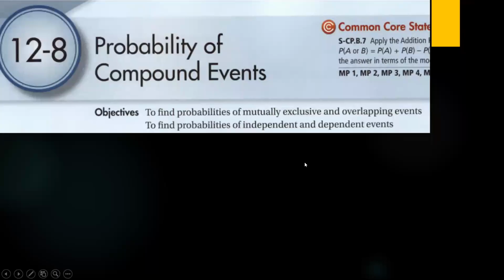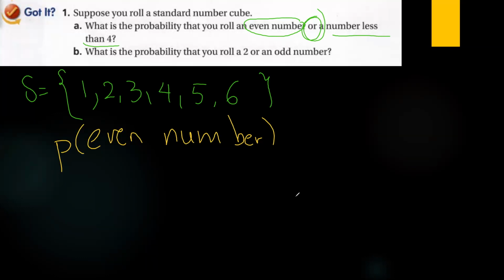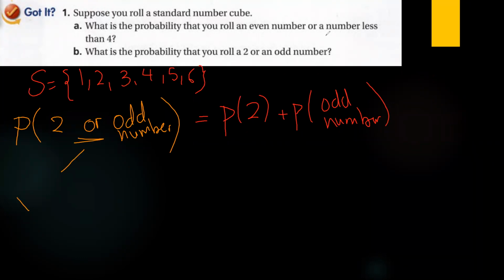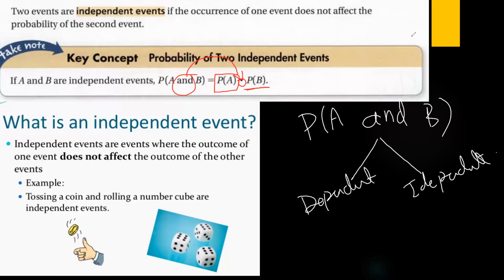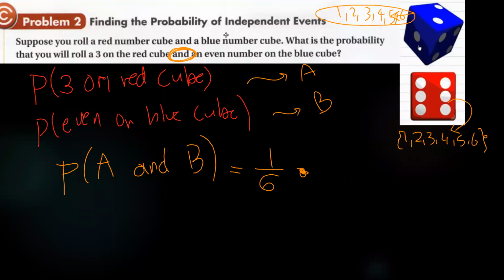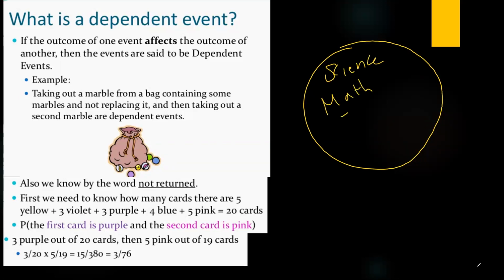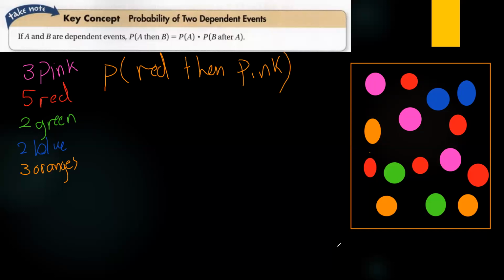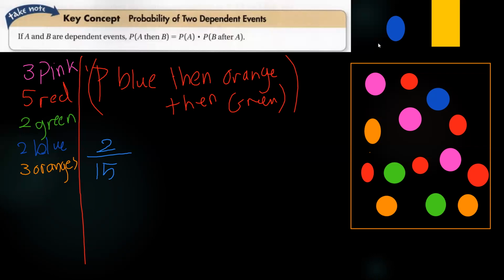Algebra 1 ~ Chapter 12 ,Lesson 8 : Probability of Compound Events (Part 2)